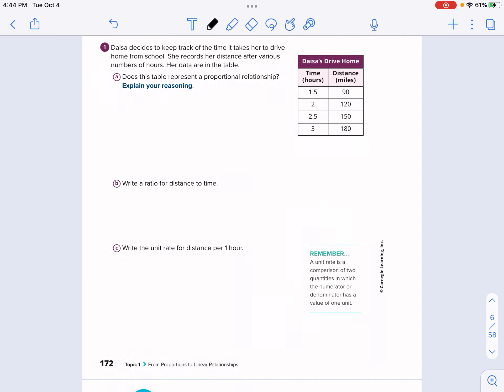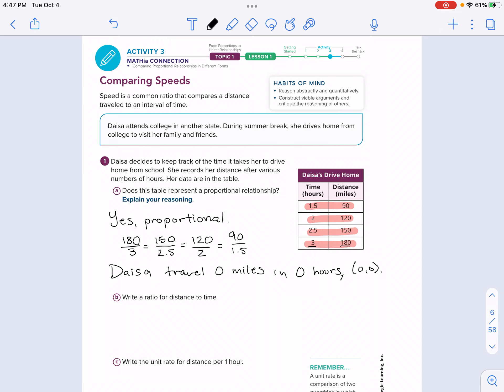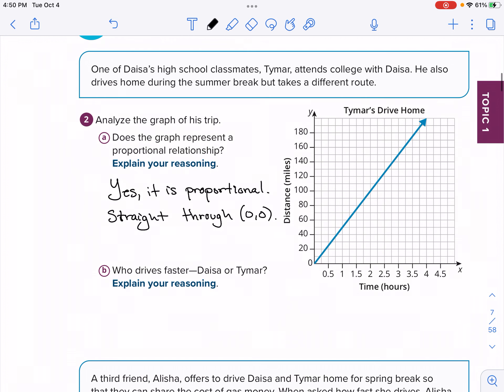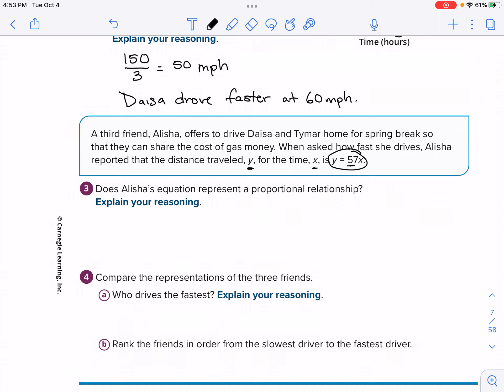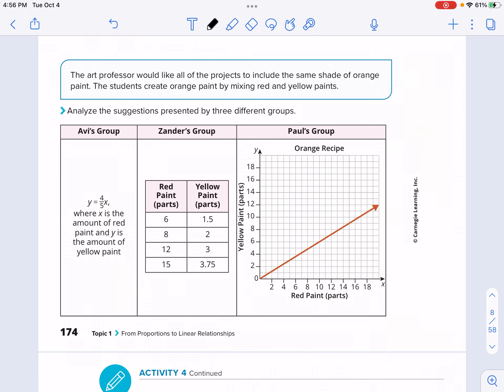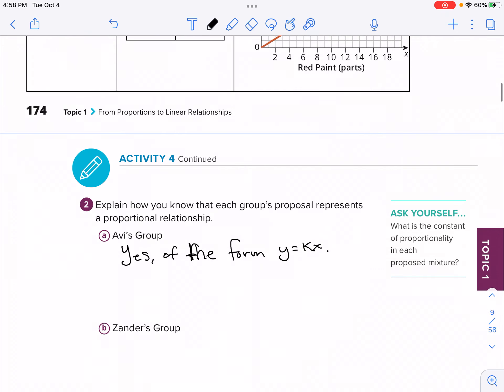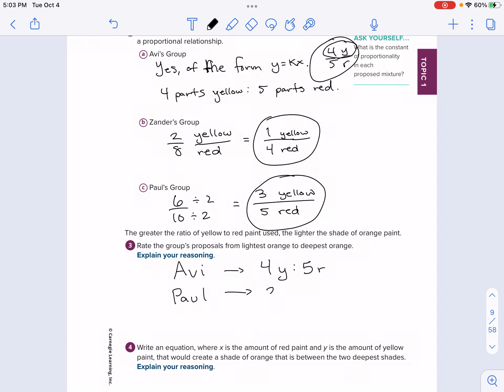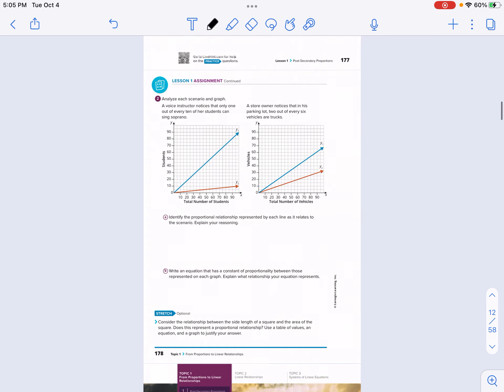Pg. 172 video/notes